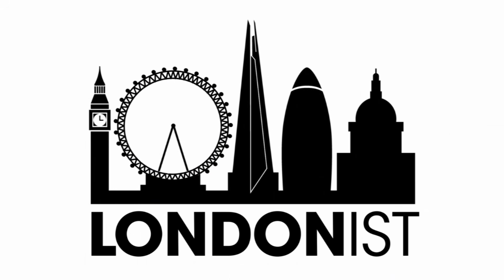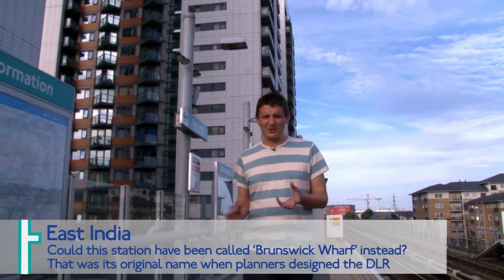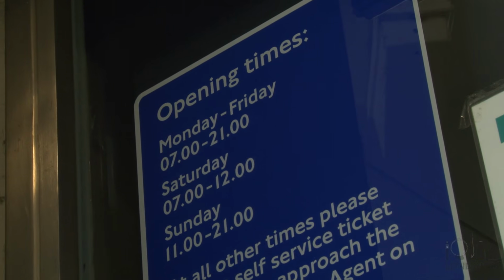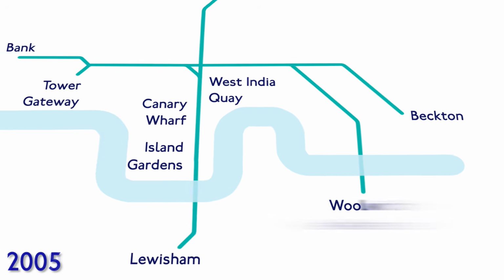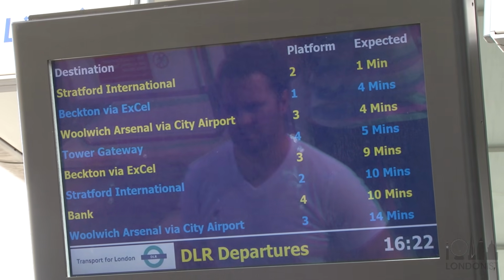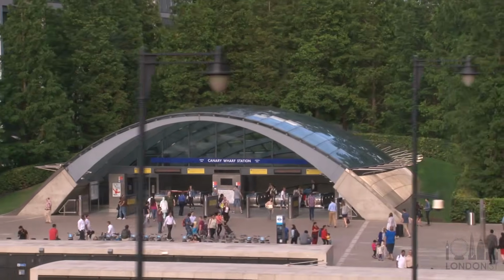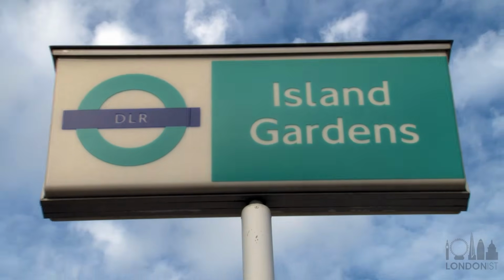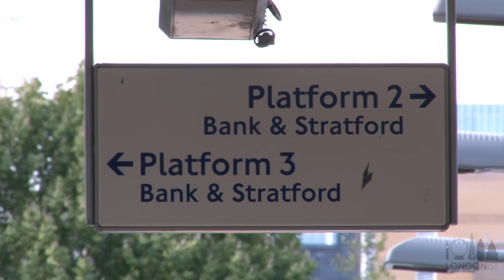Secrets of the DLR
Continuing our 'Secrets' series, we've done all the tube lines now but there's still the Docklands Light Railway! So Geoff Marshall gives us a whistle-stop tour of the curiosities to be found on London's DLR.